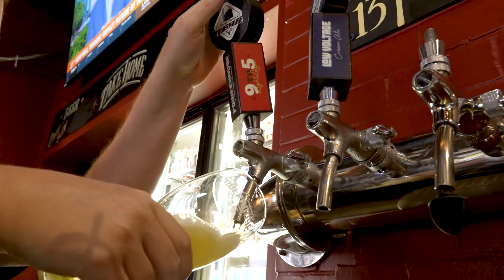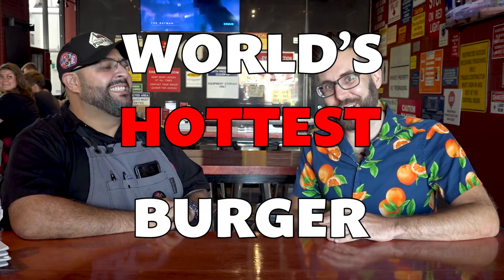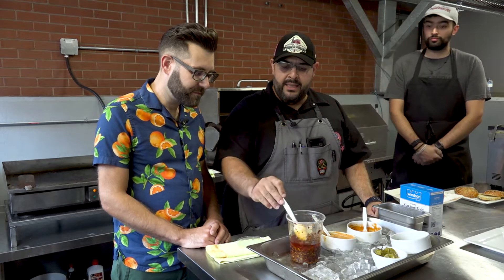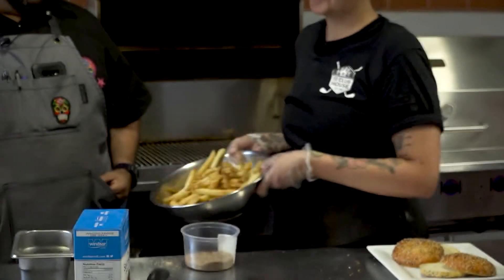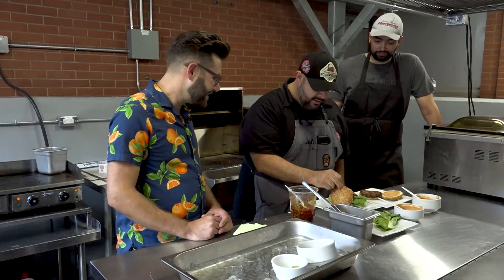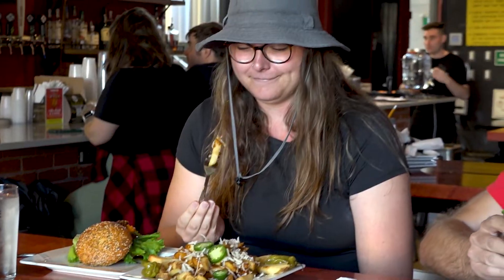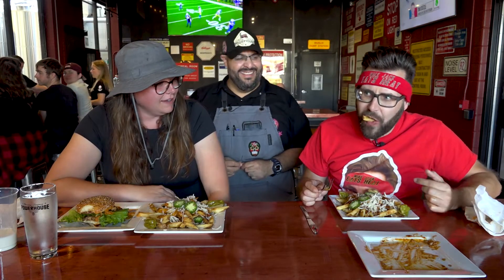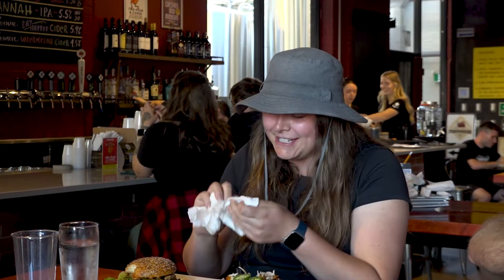World's Hottest Burger at Powerhouse Brewing Company! | Jack up the Heat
In Jack up the Heat, world record breaking pepper eating champion, Mike Jack, challenges restaurants to create the world's hottest food!

In this episode, Mike takes on the world's hottest burger!  Everything in this burger has been infused with Carolina reaper peppers and ghost peppers.